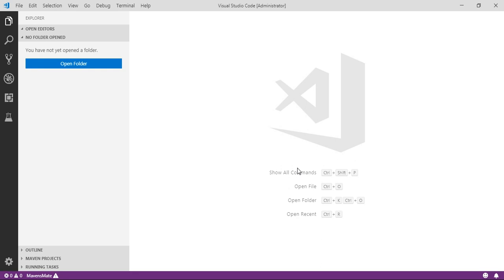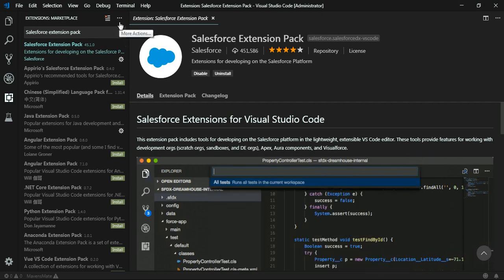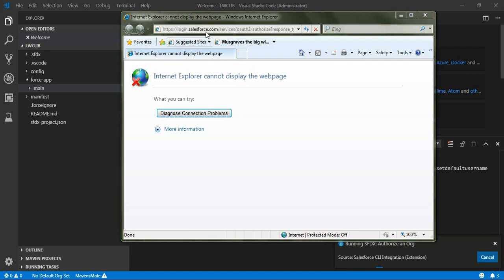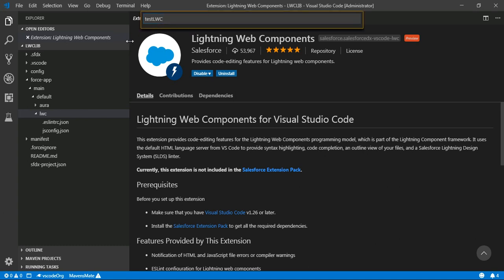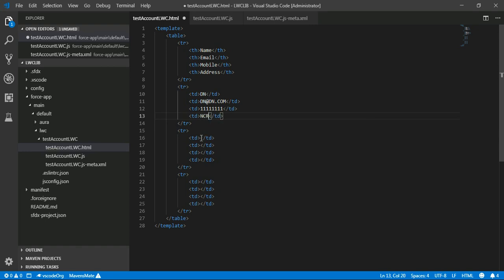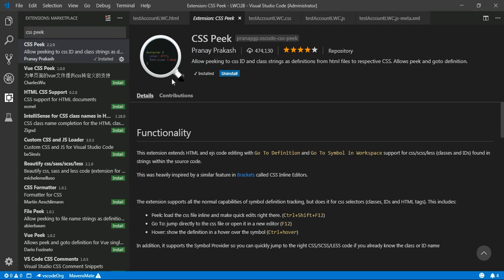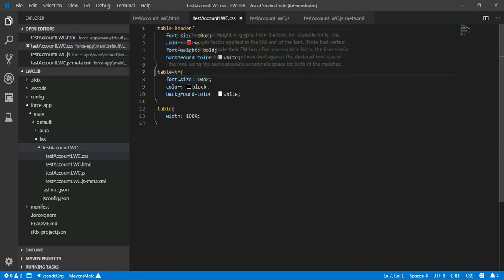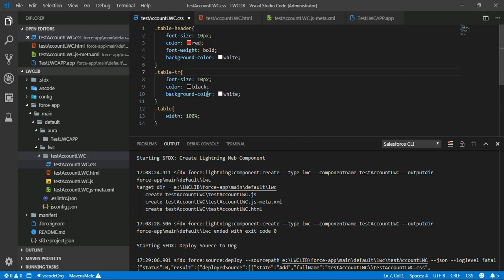VS Code-Useful Extensions for salesforce Development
Material Theme
Salesforce Extension Pack
Lightning Web Components
CSS Peek
Material Icon Theme
EMMET